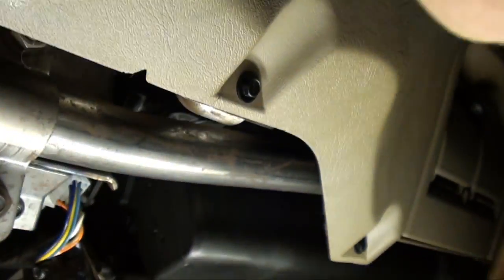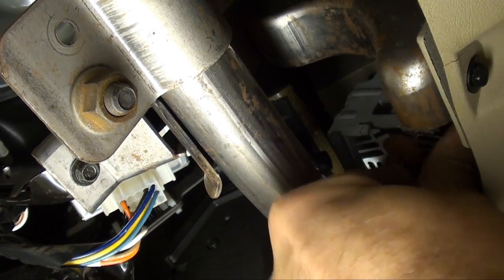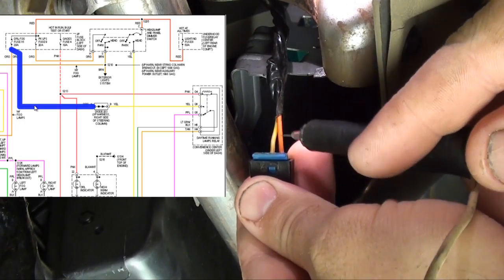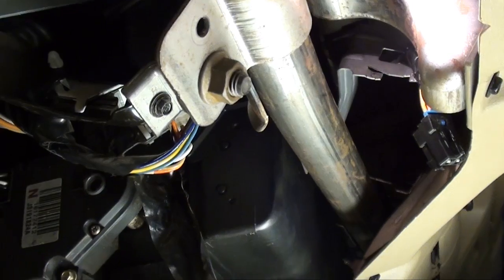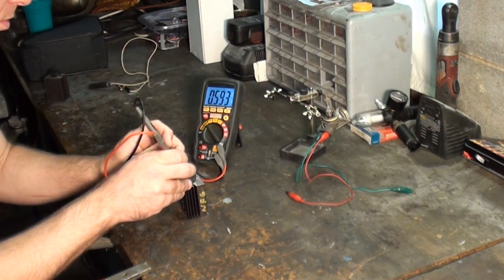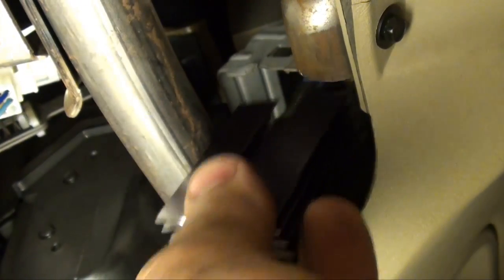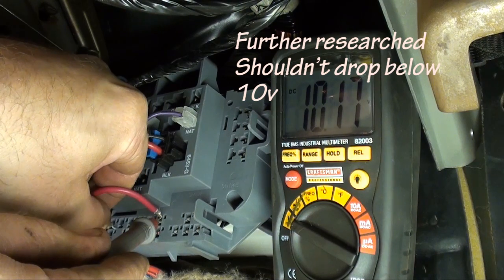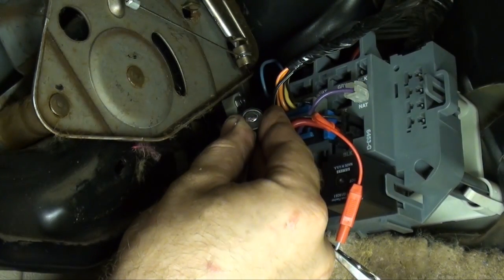Part-2 Daytime running light circuit troubleshooting (DRL circuit)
Visit me @

Part-2
In this step by step real time troubleshooting video I go over how I troubleshoot the daytime running light circuit on a 1998 GMC suburban using a schematic and a DVOM along with schematics